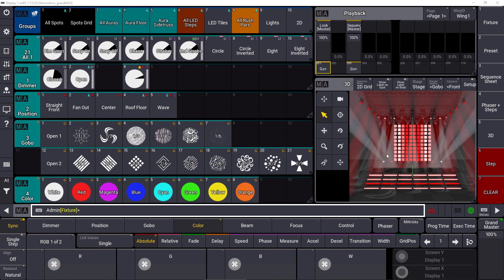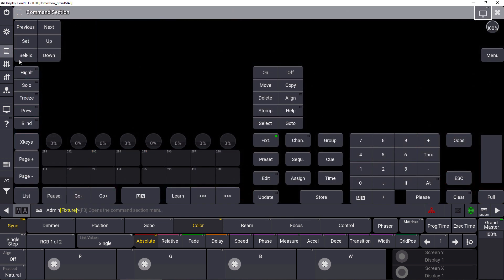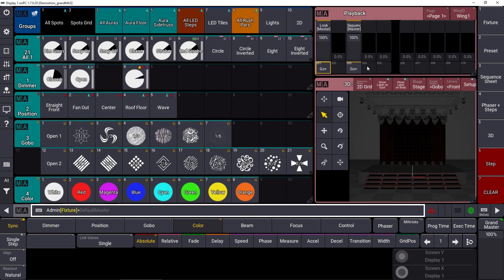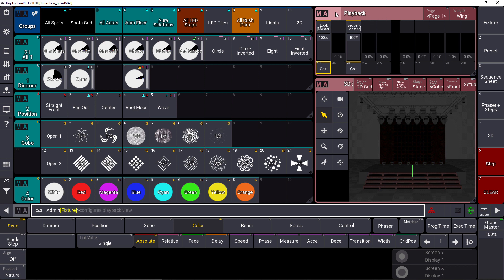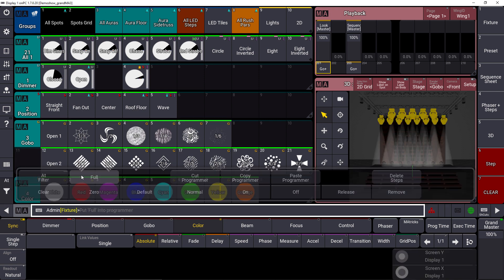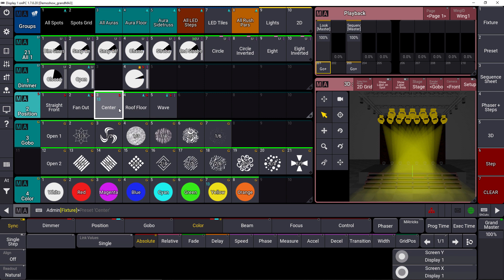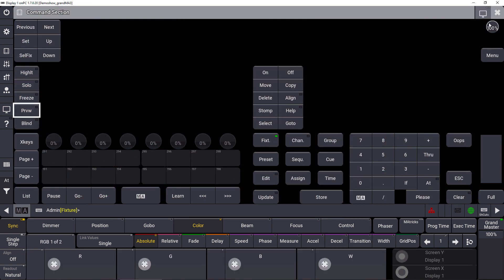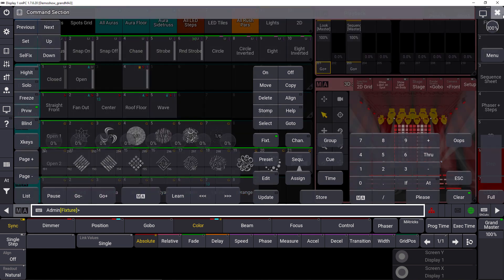grandMA3 | Software Release Version 1.7 | Preview